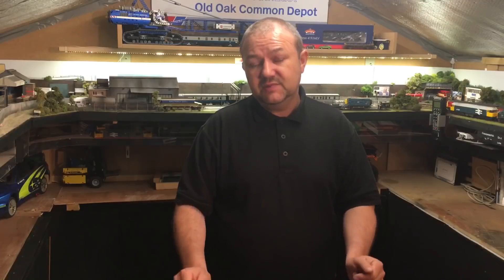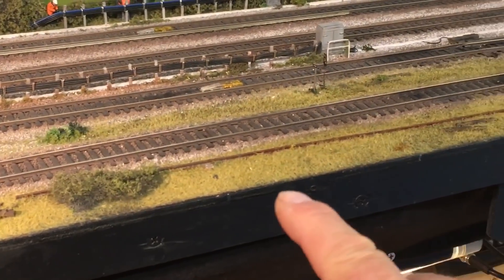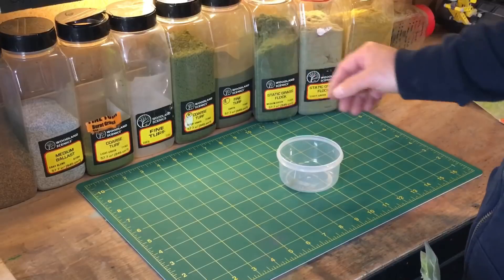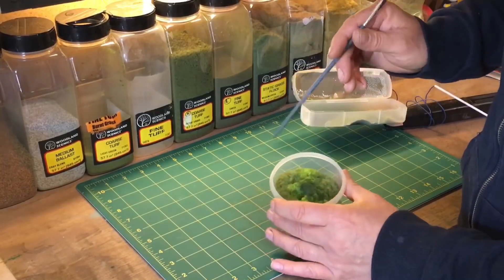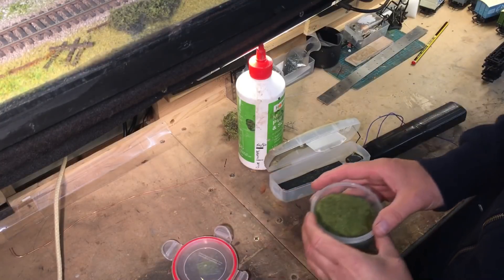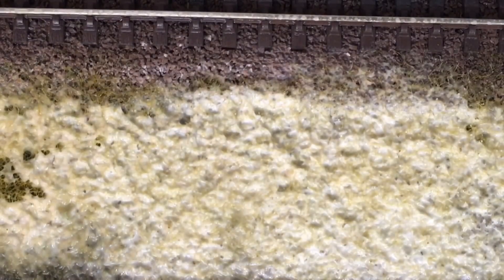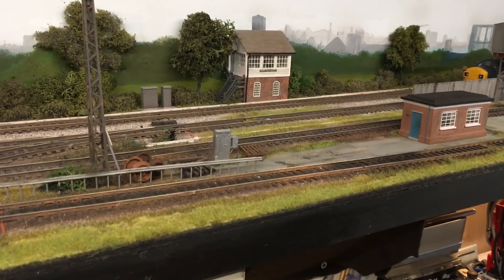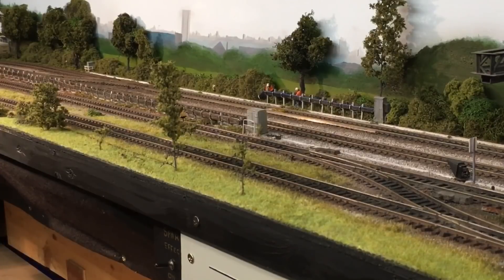Static Grass & Water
Video V.41
Part 1 of a 3 part project.

*  In this video I show how I apply a layer of static grass to add depth to the scenery,
*  It’s been long awaiting so I also took the plunge to add DeLuxe Materials- easy water to the bottom      of the water tower.